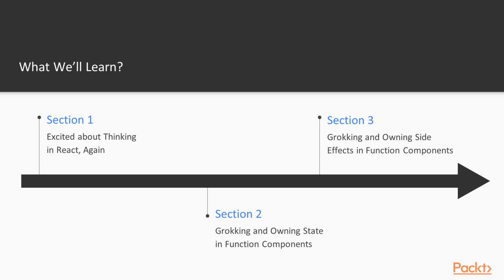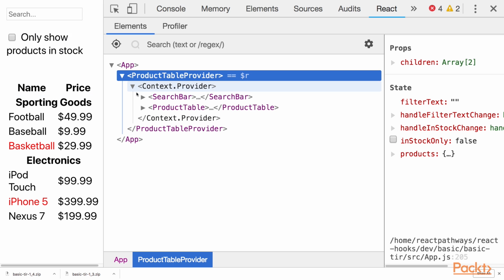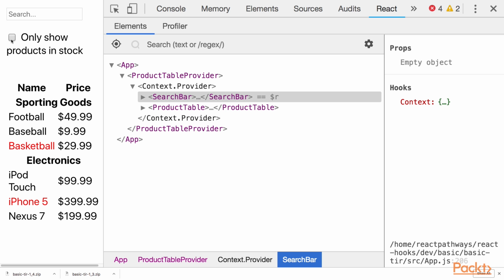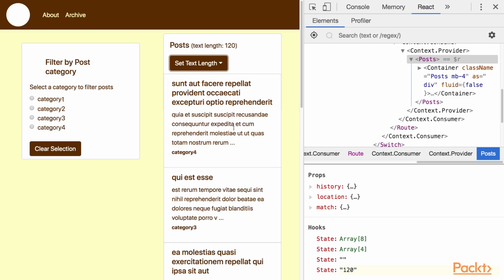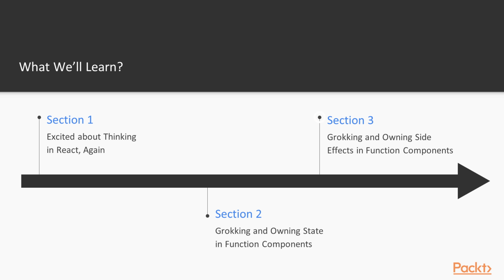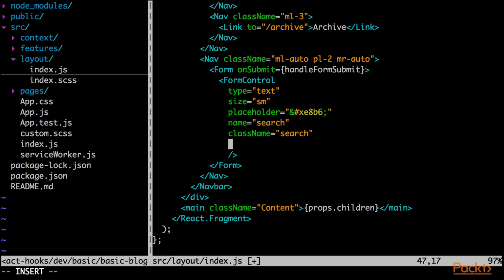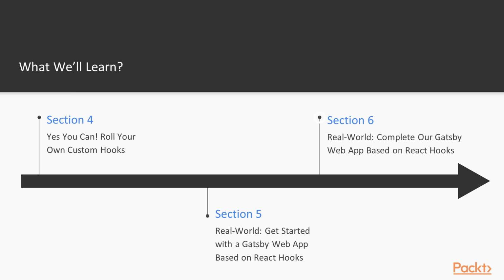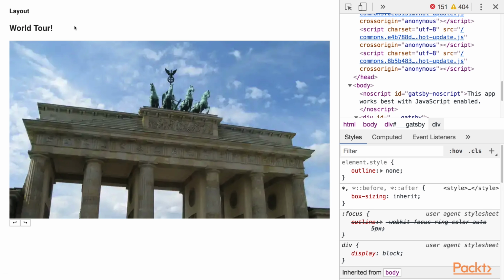Hands-On React Applications with React Hooks : The Course Overview | packtpub.com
This video tutorial has been taken from Hands-On React Applications with React Hooks. You can learn more and buy the full video course